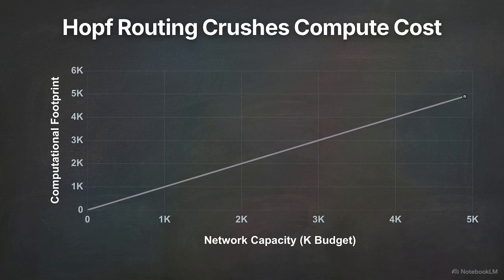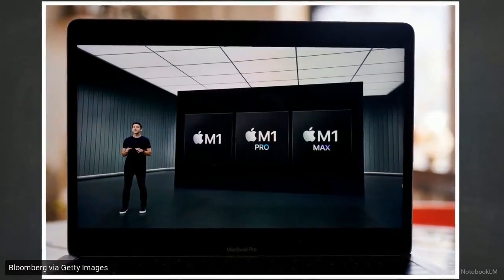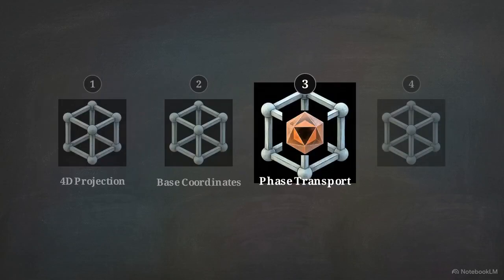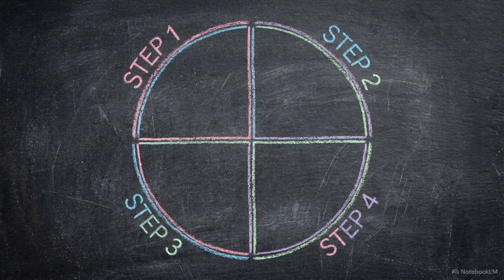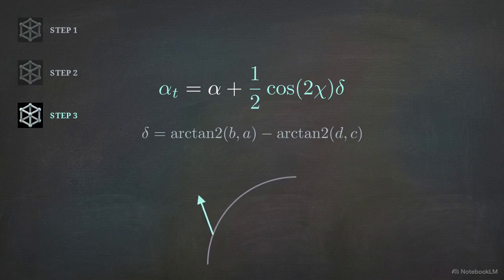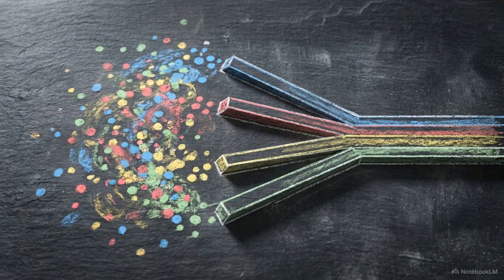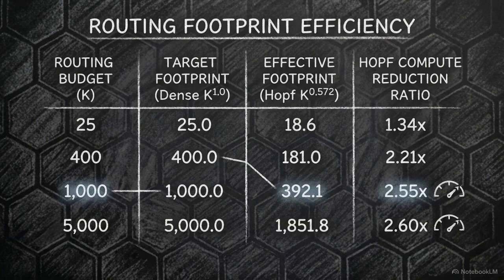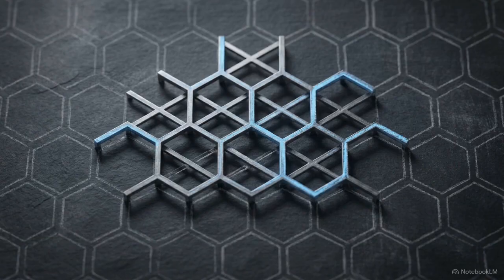The Geometric Bottleneck Deconstructing Sublinear Routing Arch